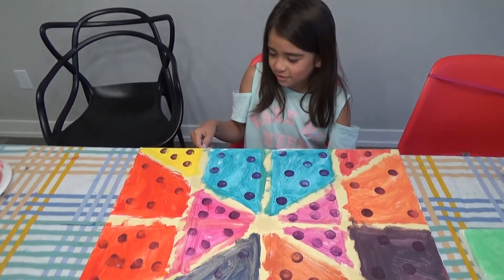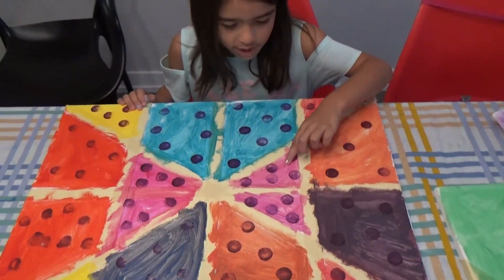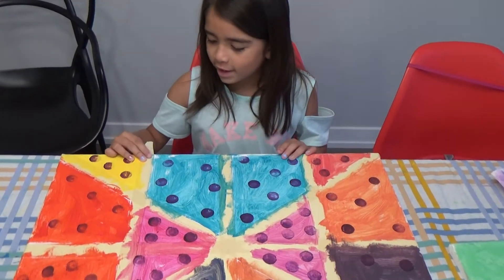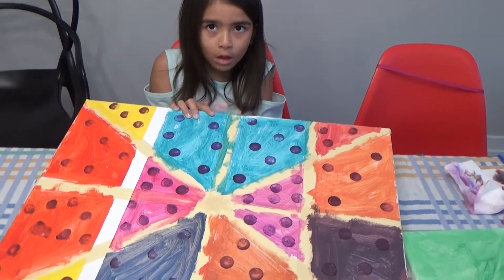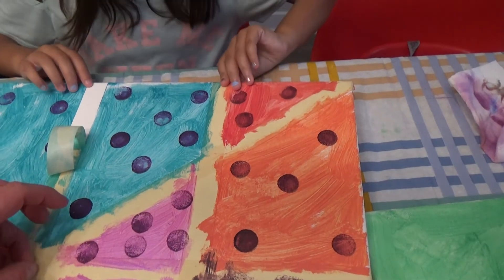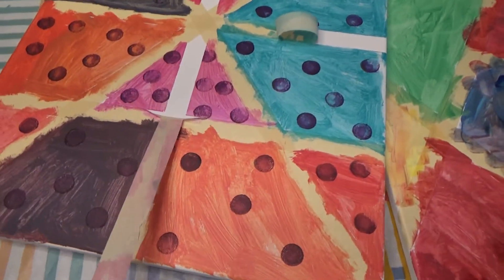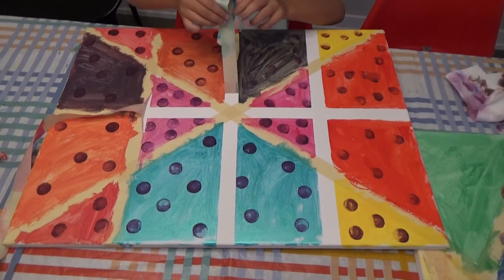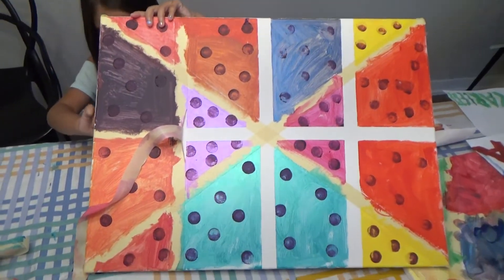LEARN COLORS ❤️ Kids Painting Art 3 😀 Family Review 💕 Learning 🌹 Kinder Playtime ❤️ Vlog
Learn Colors learncolors Family learns colors making art. Paintings. We love to have fun. We are a family friendly channel. It is important to learn to play nice. Scarlett Natalia ToysReview. Family Review. Toys Review.
Bubble Guppies and Dora The Explorer are our favorites.
learncolors colors learncolours Learn Colors - Scarlett Natalia ToysReview - Family Vlog - Kindergarten Fun. Learn Colors. Scarlett Natalia ToysReview. We Love Toys. Learn Colors. Kinder Playtime. Read Aloud Books. THANKSGIVING BOOKS
You can also make a request for us to read a book for you  :)

PAW PATROL

Baby Book

Children's Book

TEAM UMIZOOMI

Learn English

FARM ALARM

ANIMALS

TOP COPS